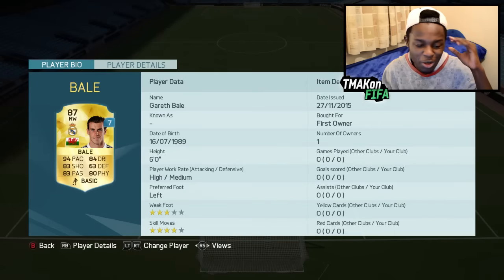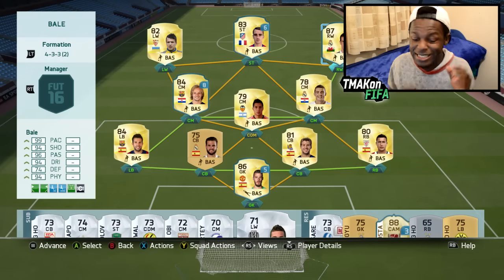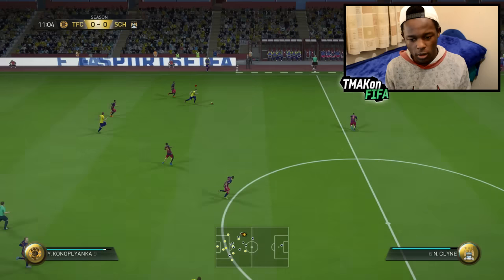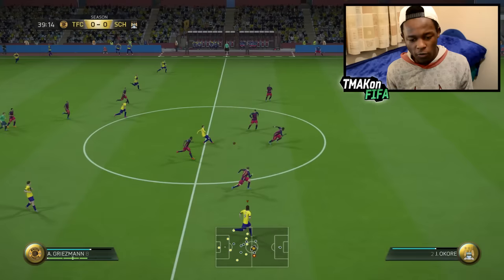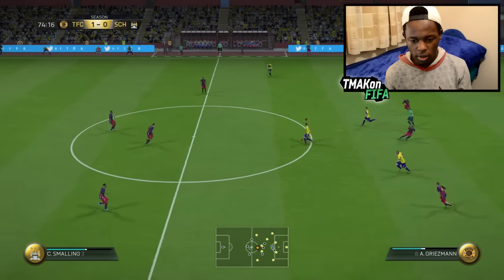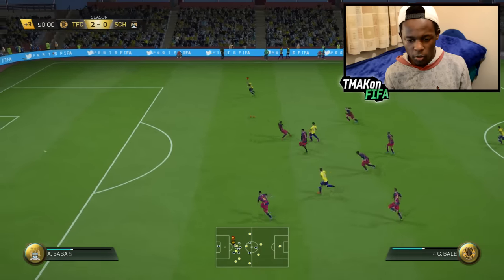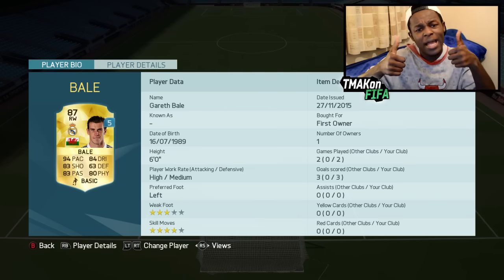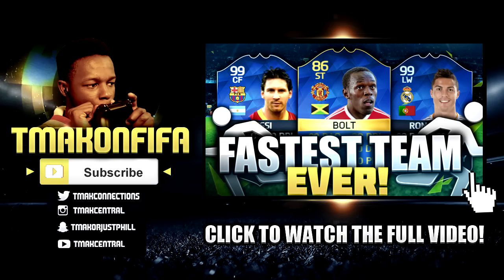NO WAY I GOT BALE PRO PLAYER CARD!? - Fifa 16 Ultimate Team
Fifa 16 player review of how Gareth Bale's 95 rated pro player card could possibly perform INFORM with in Fifa 16 Ultimate team. Could he be the best pro player card to use with in fifa 16?